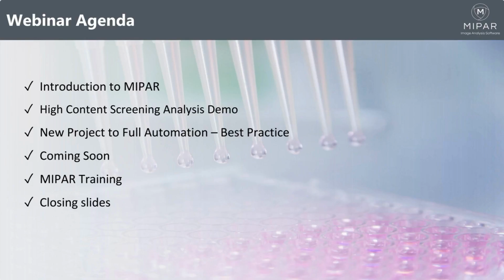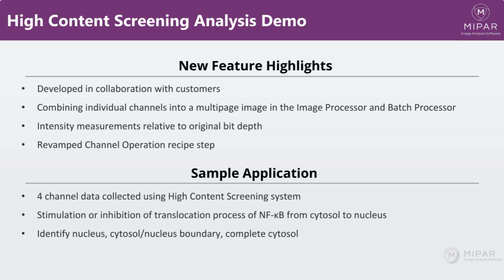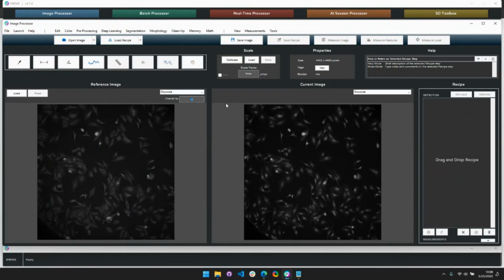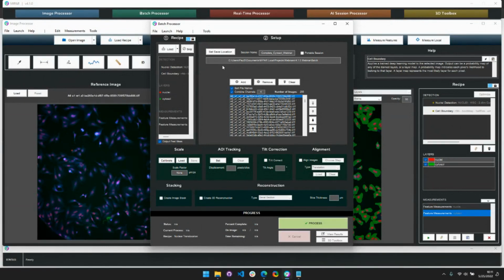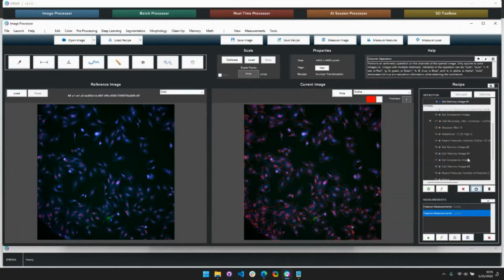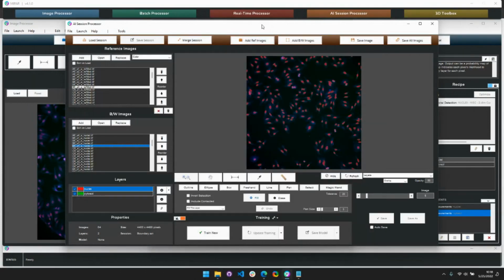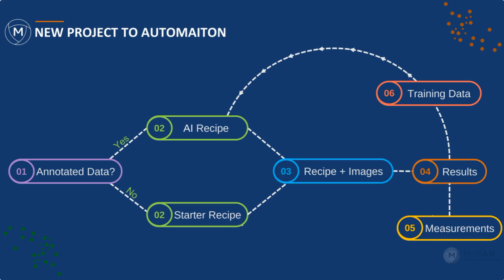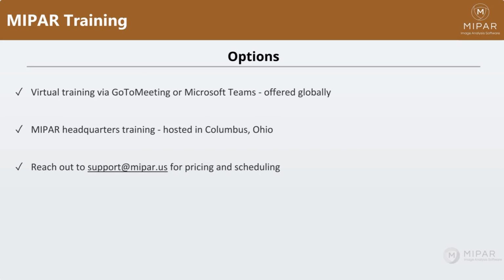v4.1.0 Webinar - High Throughput Analysis in Life Science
MIPAR webinar on update 4.1.0 which included new features to support data analysis of high content screening studies. Welcome to MIPAR! We are excited to introduce you to our cutting-edge software that can revolutionize the way you work. From manufacturing to research and development, MIPAR has a wide variety of applications to handle all your needs.